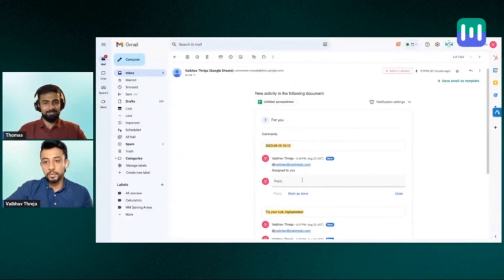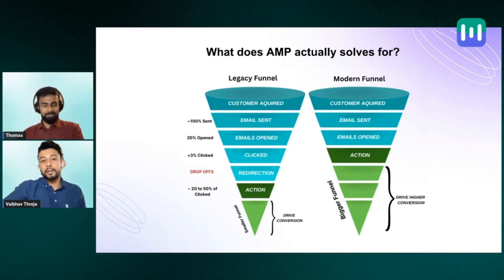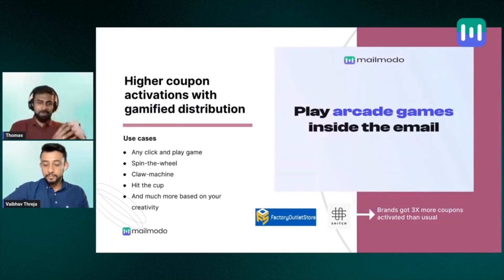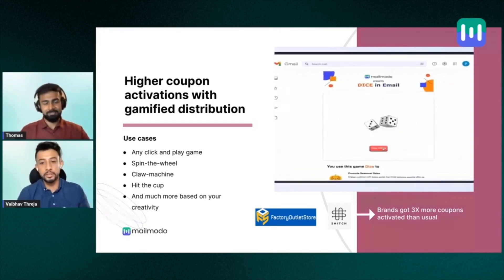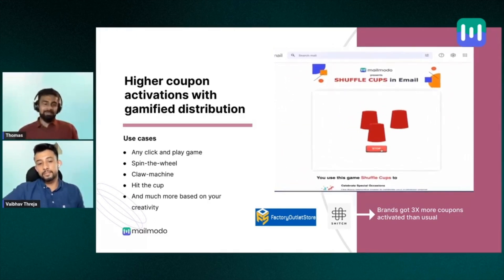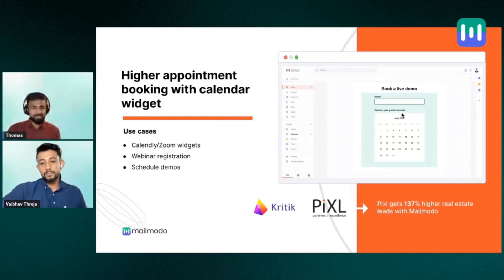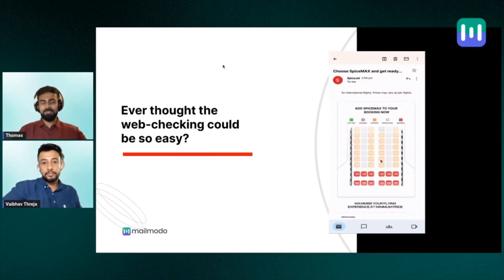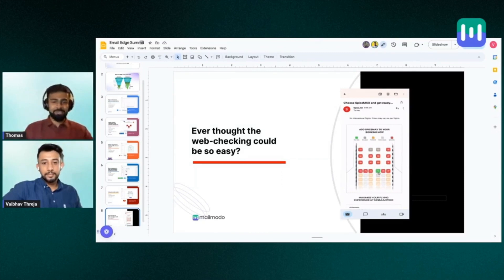Interactive Emails in action: Live Examples and Use cases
Explore the plethora of interactive email use cases at Edition 2 of the Email Edge Summit: Turn Emails into Experiences.

- Difference between a legacy email marketing funnel and the modern funnel
- Ways to leverage interactive forms for your industry
- Ways boost appointment bookings with calendar widget
- Ways to boost engagement with polls, quizzes and spin the wheel
- Ways to calculate in email

𝐀𝐛𝐨𝐮𝐭 𝐌𝐚𝐢𝐥𝐦𝐨𝐝𝐨 ⚡
Mailmodo is a new-age email marketing platform that helps marketers get 3x ROI by adding forms and interactive widgets right inside the email.

Businesses use Mailmodo to get more feedback, survey responses, and webinar registrations and to engage users through quizzes, polls, spin the wheel & 20+ email widgets.

Our customers like Monster Jobs, Turing, boAt & 10,000+ brands have experienced over 2x increase in conversion rate after switching to Mailmodo.